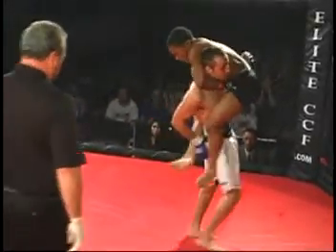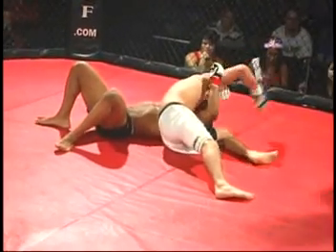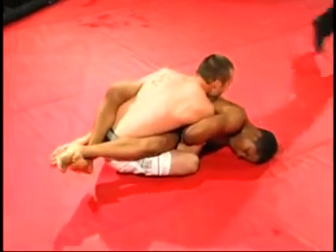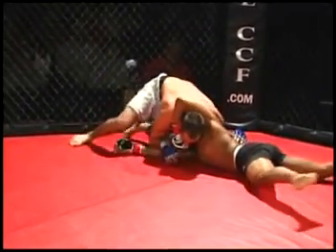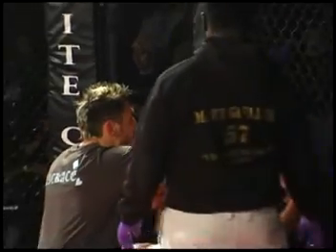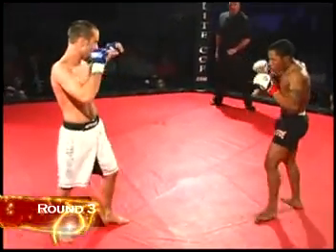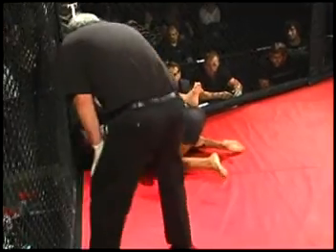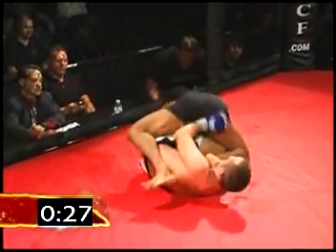ECCF 10: Kevin Hulin Vs. Herman Mattison